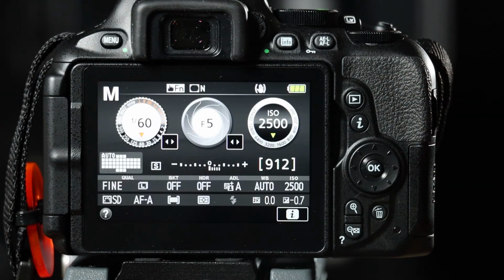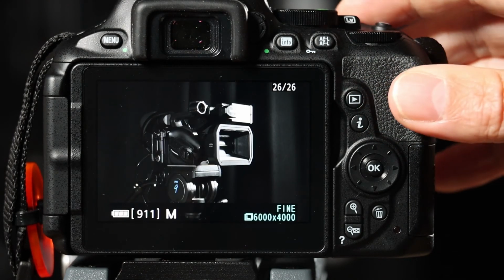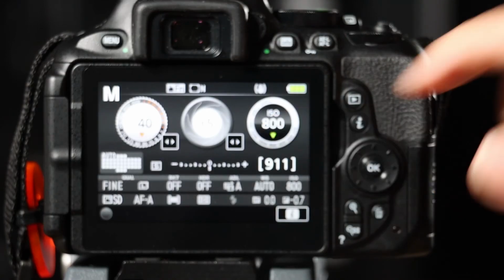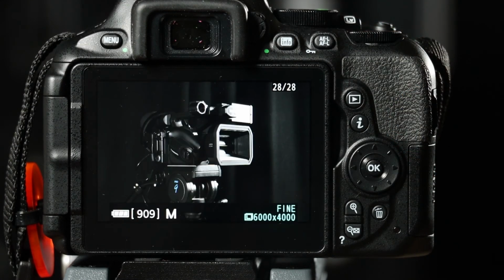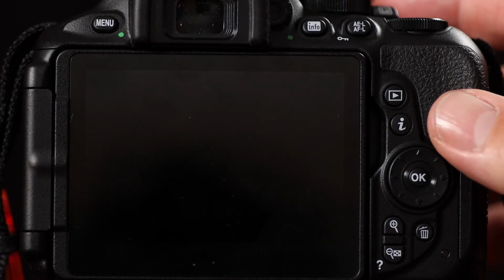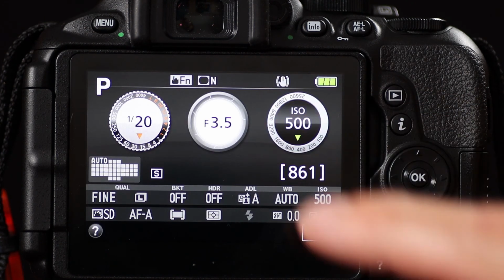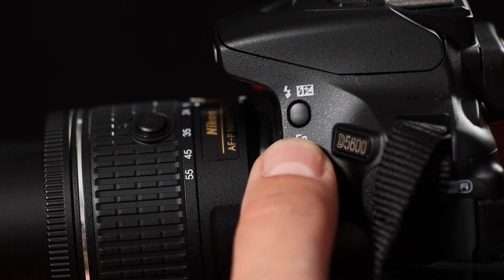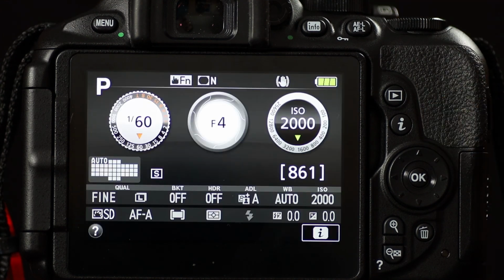Nikon D5600 Exposure Triangle brief intro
Instructional video on Nikon D5600 DSLR camera and advise on how to get the best exposure.
Barnfield College camera equipment help videos.